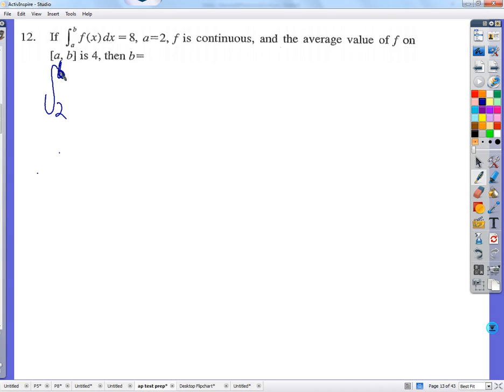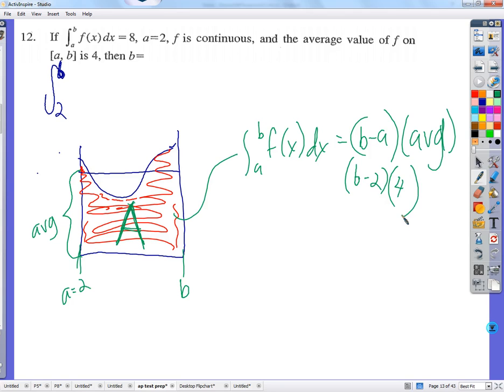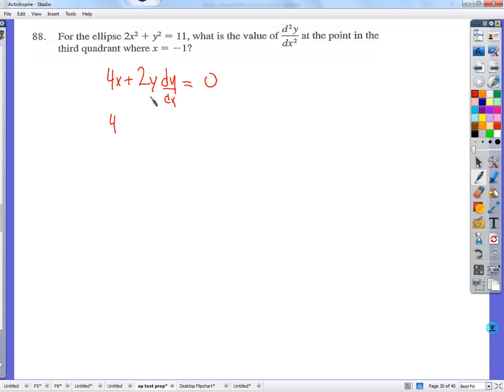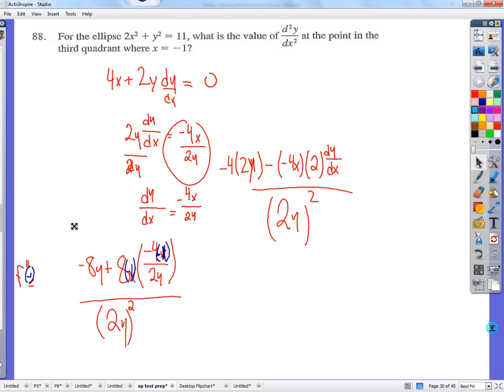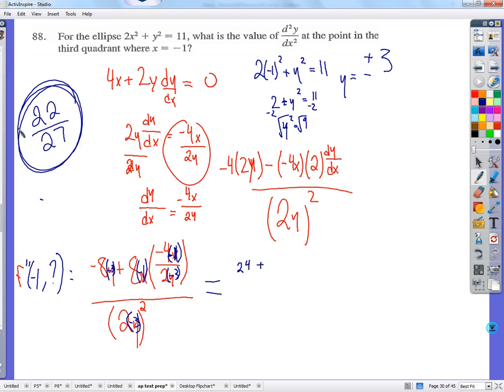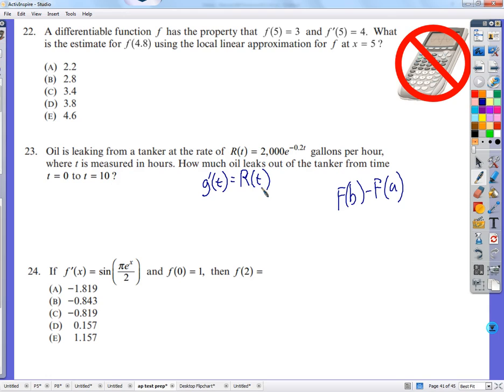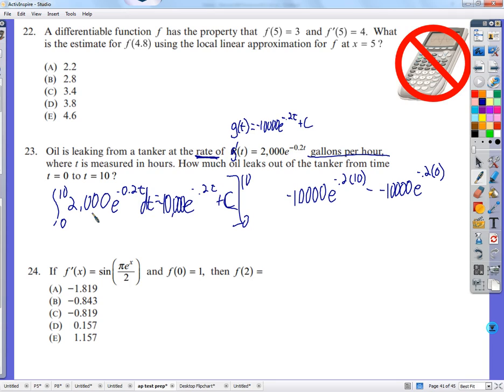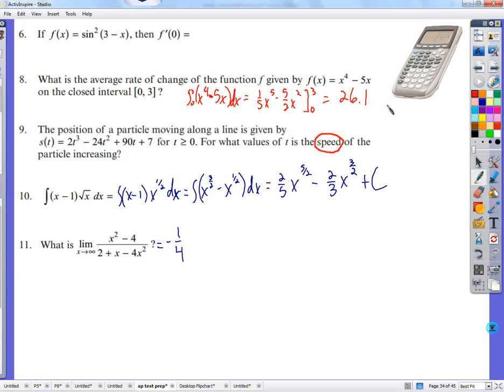AP test Prep 3